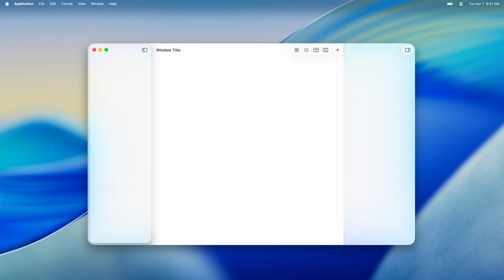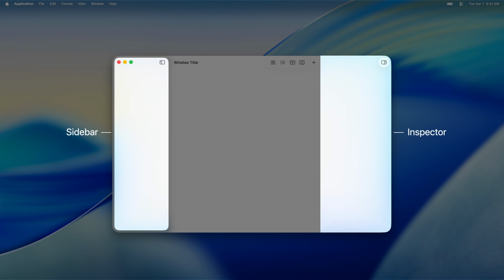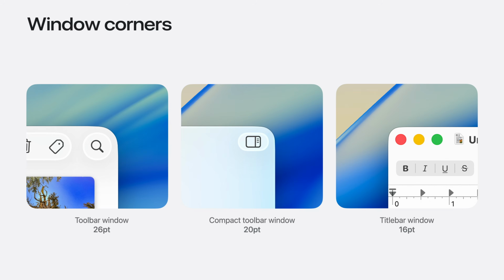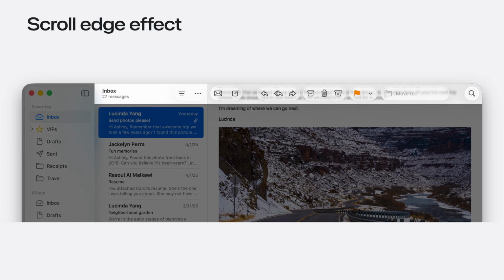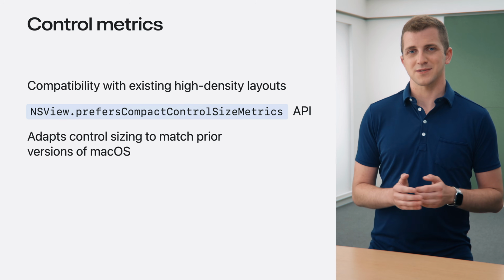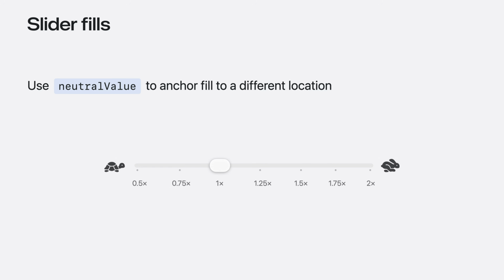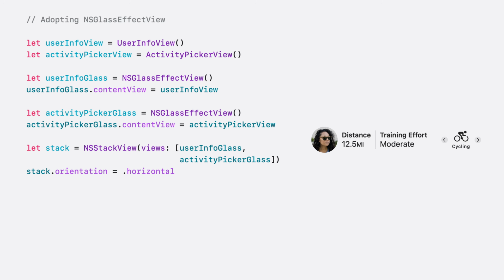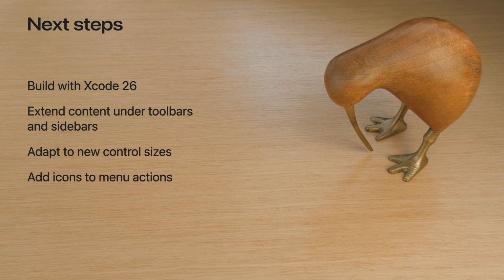WWDC25: Build an AppKit app with the new design | Apple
Update your AppKit app to take full advantage of the new design system. We’ll dive into key changes to tab views, split views, bars, presentations, search, and controls, and show you how to use Liquid Glass in your custom UI. To get the most out of this video, we recommend first watching “Get to know the new design system” for general design guidance.

00:00 - Introduction
01:23 - App structure
09:27 - Scroll edge effect
11:10 - Controls
17:30 - Glass
21:30 - Next steps